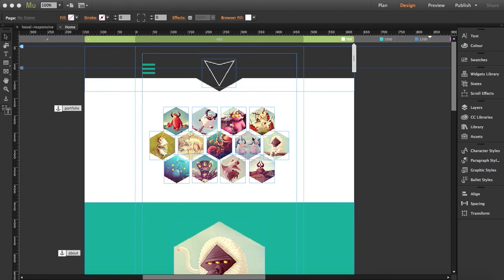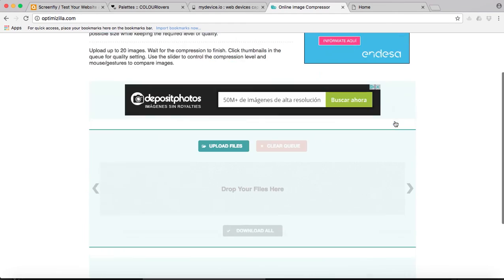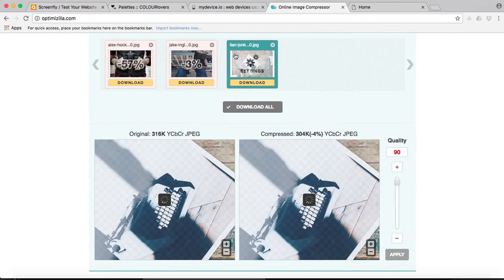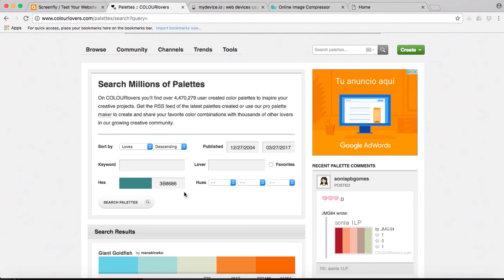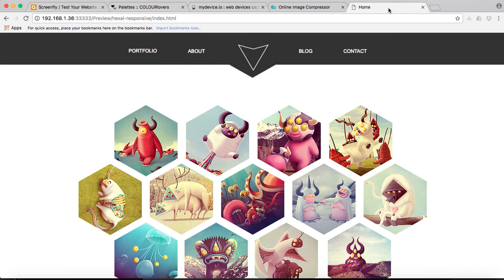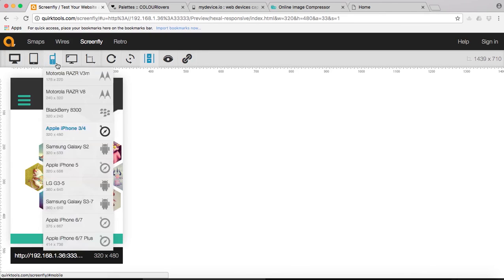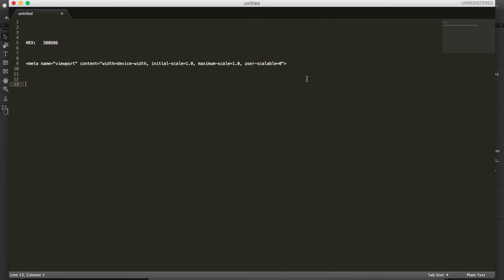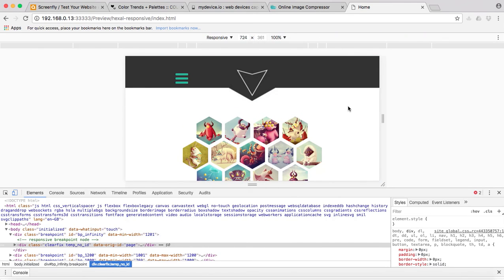Top 5 Tools for Adobe Muse Designers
Learn what tools you can find online to help you design your Adobe Muse Website. Optimize your pictures with the best quality, test your website in different device screens from your browser, get inspiration with color palettes and figure out how Google Chrome can help you with its inspector.